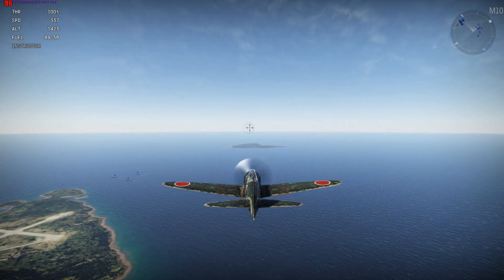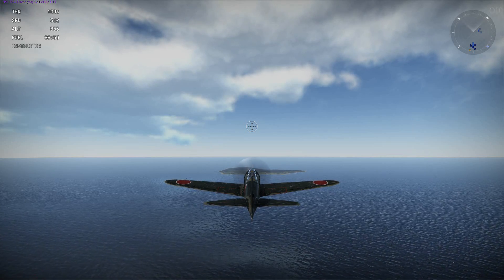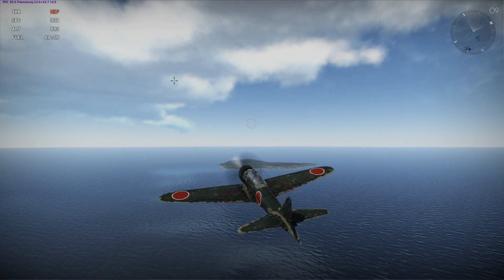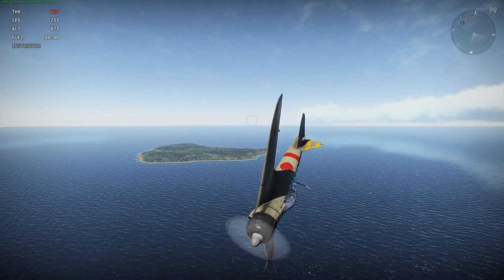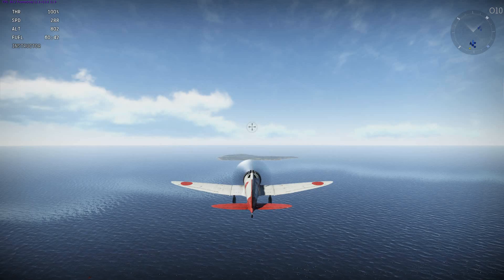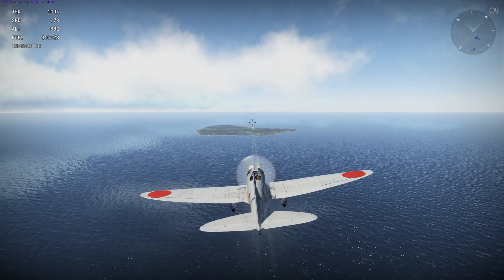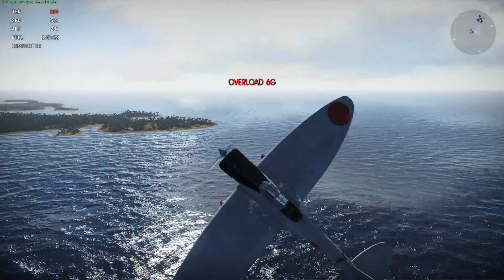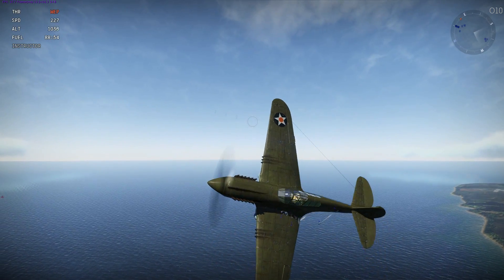War Thunder Maneuver Tutorial - The Hineri-Komi (ACM)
War Thunder Tutorial/Maneuver Guide:  The Hineri-komi was designed to take advantages of the maneuverability of the Japanese fighter aircraft.  The Hineri-komi reduces the loop radius allowing you to go from the hunted to the hunter in one simple maneuver.

-Baron